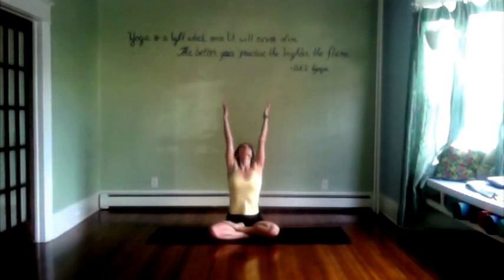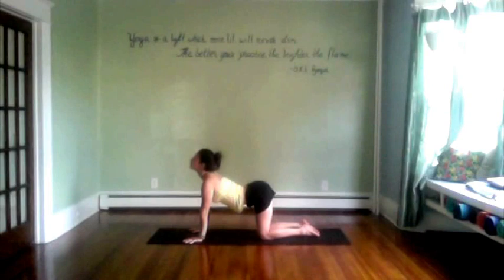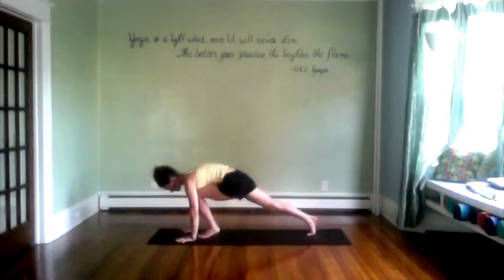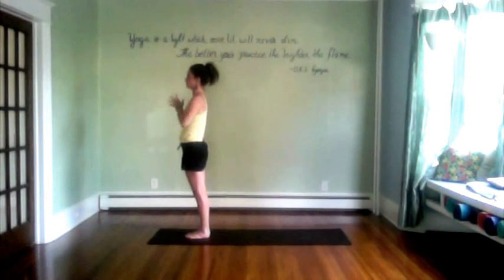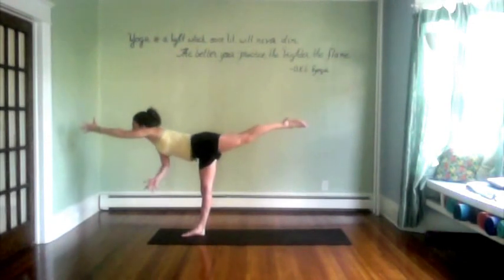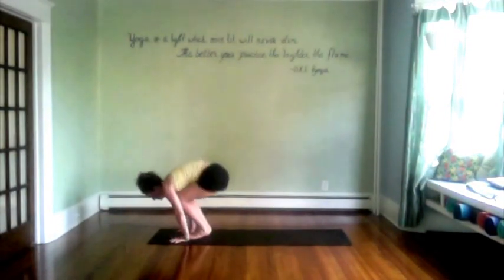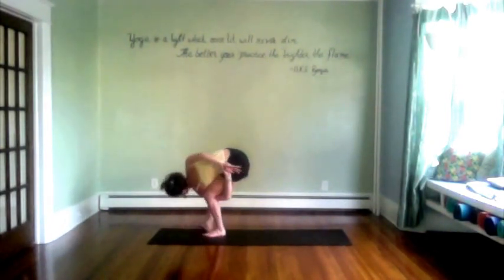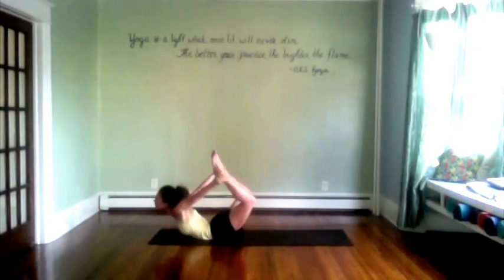A Yoga Practice - 30 Minute Workout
Vinyasa Yoga Practice - 30 Minute Workout

If you're already warmed up, begin at 2:47.

Get an hour-long class every week plus unlimited access to previous uploads for $9.99/month.

"Starting my morning with this! Thank you for always graciously sharing your practice with us!!! I am in ♡ with your style & the challenges you allow me to try!"

"I've started taking your classes and enjoying every moment of the practice in the early morning before heading out for work. Thank you very much. Namaste."

"I find your classes unique and inspiring, They leave me feeling the best version of me."

"I have been loving your classes. Thank you for making them."

"Hi Leigha, I did your first class again (forearm stand) and I feel sooooo good now. Thank you!
I decided to do the whole series one by one again. It has been around 52 classes already, so it will take me some time.
Good on you!"

"The last class (throat chakra) was absolutely amazing. Thank you for your wisdom you share with us. I also really enjoyed nauli pranayama."

"I just did Body Medicine last night and Open Open just now. What lovely wholesome practices, I love how we seamlessly did juicy amounts of good smooth movements, explored new transitions and poses, and worked on splits and compass pose again. 🙂 Feeling wonderful, thank you dear Leigha."

"After the shavasana and the short meditation in the end, I got up off the mat and I experienced an incredible feeling of lightness, as if i was light as a feather, thank you."

"I did handstand class again today. I can feel such a progress in those L-stand hops. The whole class felt much easier than the first time. Thank you Leigha."

"Hi Leigha, I took last class (Peace) outside by the lake I live.
The class itself made me feel peaceful and as I was listening to the sounds of the birds between your words and watching the top of the trees, it even intesified my feeling of blissfulness and peace.. I finished when the sun was setting down and I was listening to the frogs and birds while taklng shavasana. Thank you for another amazing class.

"I feel grateful as I am improving so much with your guidance. I can feel open in my shoulders, thoracic spine as never before, leg behind head feels easy and slowly slowly I can do king pieon for rhe first time in my life (just on one side). I do not even attend any yoga classes anymore as I just love doing yoga at home and your guidance is the best for me anyway (I do yoga for several years but your classes make a big difference. and I love you make them in accessible way, I never feel any strain… you can teach and prepare and open body with an ease and grace). "

"Hello Leigha!
First of all, a big thank you for the chin-stand themed practice. It was intense, I will definitely be coming back to it,… once my pride recovers!! It is a struggle for me.
Just did Paradise and Grasshopper… soooo amazing, I finally really feel how incredible and energizing back bends are. Huge smile on my face when I kicked over from the wall.

"Hey Leigha, I just completed your newest class, Paradise. I feel like I’m on cloud nine. The shavasana in the end felt so blissful. The sensation of bliss so….tangible, it felt like it was sloshing and spreading around in my body, gently tingling and glittering. I was lying on my mat with a big grin of contentment slowly appearing on my face, couldn’t help it. I’m very grateful. Sending my love to you and all the yogis practicing with you."

"I just did Open Hearted, BEAUTIFUL practice, feeling so open and accepting of loving energy built up in my heart. Thank you Leigha!"

"You have added sooo much to my practice that i had to thank you! your pace, instruction, sequencing and the space you allow is magical. Thank you for sharing your knowledge and work."

with love,
Leigha